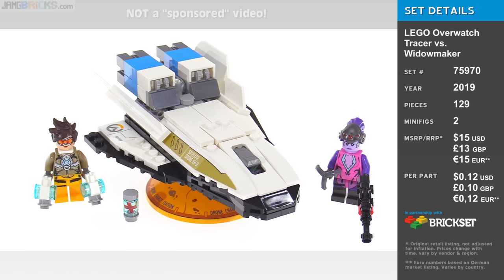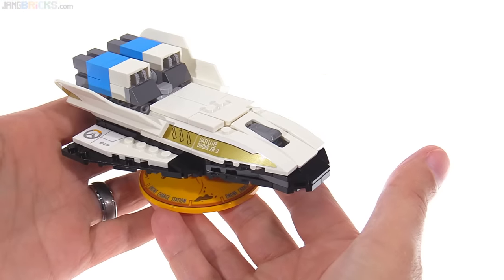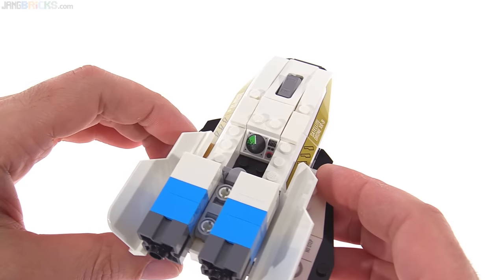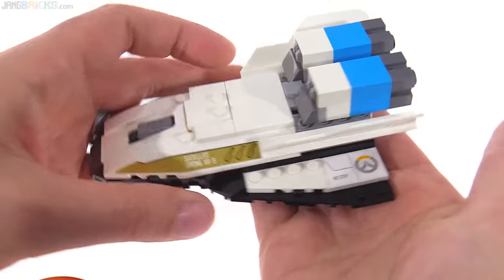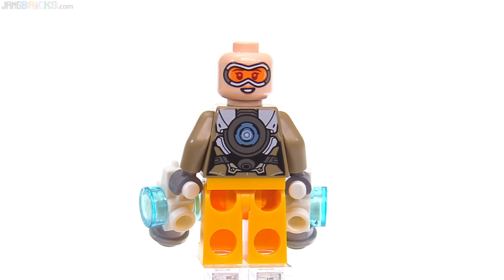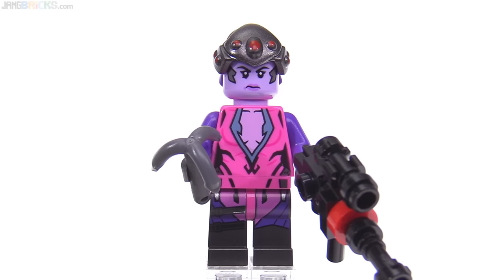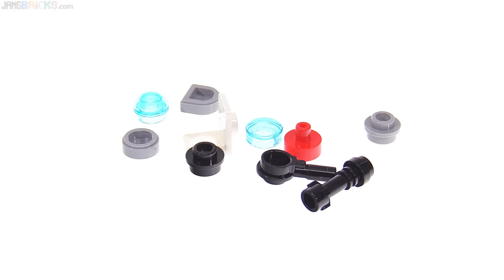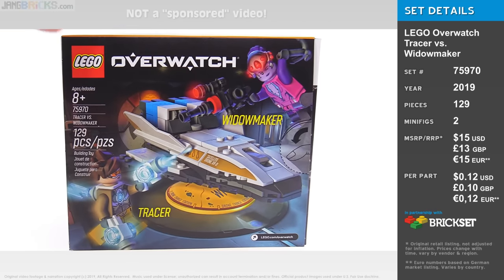LEGO Overwatch Tracer vs. Widowmaker set review! 75970